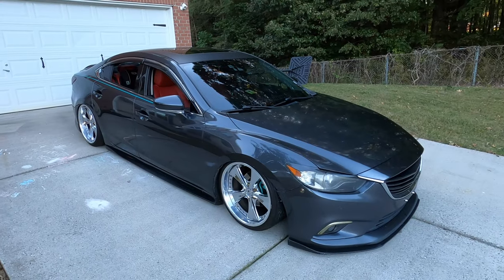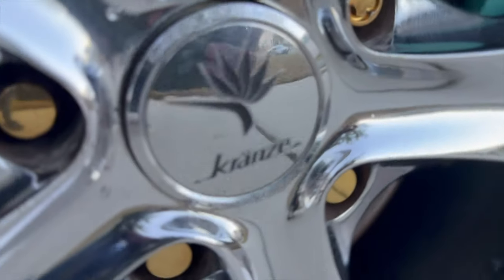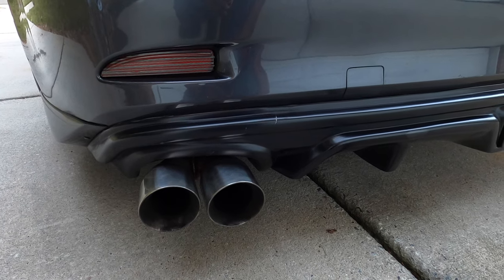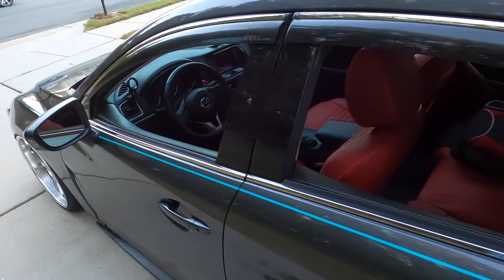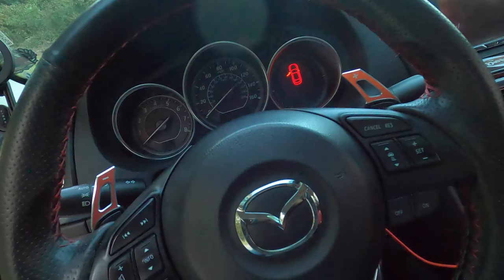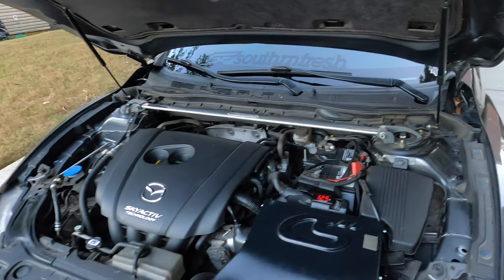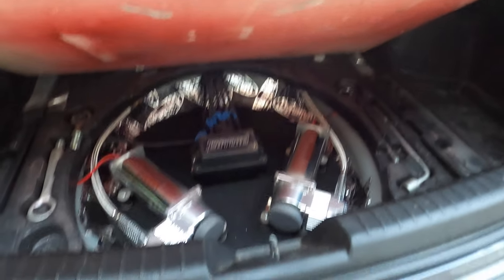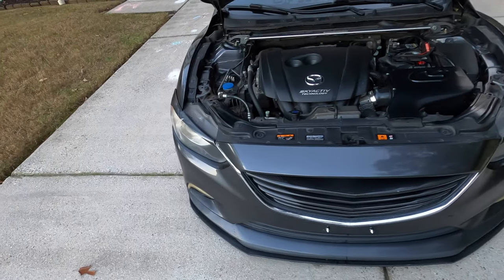My Bagged Mazda 6 Walkaround | Modifications and Part List Updates!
It's been 4 years since the last walkaround video, so lets see what has changed!

Links to Products used:
EKR Seat Cover-
Carbon Fiber Grill
Steering Wheel Cover
Paddle Shifter Extensions
Push Start Button Cover
AC control covers
AutoEXE shifter
AutoEXE Oil cap
Door Sills
Door Handle Backplates
Airlift 3P
Airlift 3H upgrade
Viar 444C compressor
Hood Shocks
Megan Racing Strut Bar
Foglight DRL
Morimoto LED Foglights
MV Tuning-
Front Splitter
Side Splitter
SunRise Tuning Trunk Duckbill
OMAC Caliper Paint Kit
WedsKranze Ratzingers
Carbon Fiber Grill
Quad Exhaust Tips

Your mileage may vary.  Do not try this at home.  Void where prohibited.  Some assembly required.  Slippery when wet.  Batteries not included.  Do not use while operating a motor vehicle,  heavy equipment, Mazda or any GM vehicle, especially the newer Ford ones.  How-to videos may be too intense for some viewers and children under 33 years of age.  Please remain seated until the FWD ride has come to a complete stop.  Studies have shown viewing these videos causes increased cancer risks in laboratory test people.  I am not a professional, I have no training, I'm not even particularly good at using a harbor freight torque wrench.  Don't believe everything that you know.  Please keep your hands in the vehicle at all times. Do not tap on glass. Do not eat anything that has been on the floor for more than 3 days.  Keep your hands to yourself.  Not to be taken internally.  Reproduction strictly prohibited.  Driver does not carry cash.  Objects in DariusBuildz mirrors may be farther than they appear.